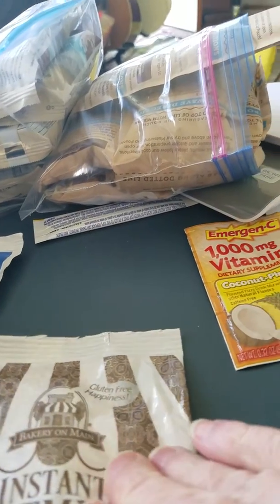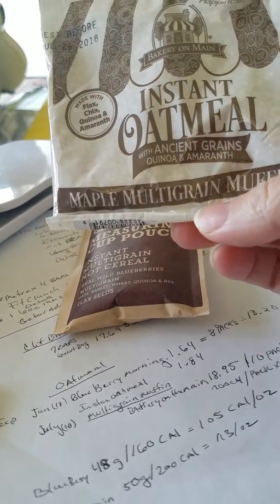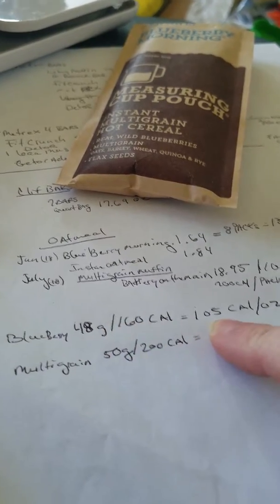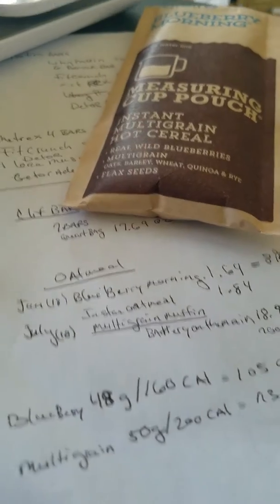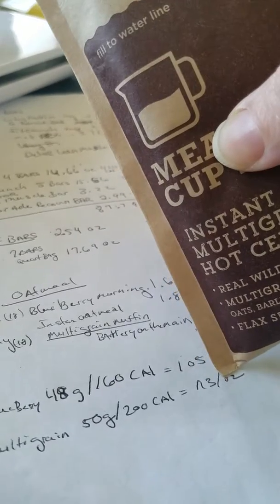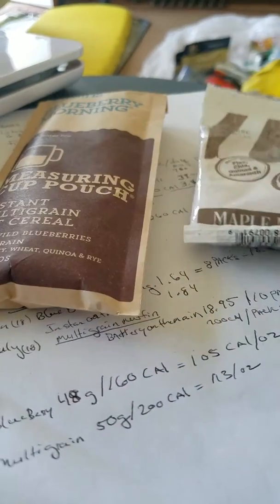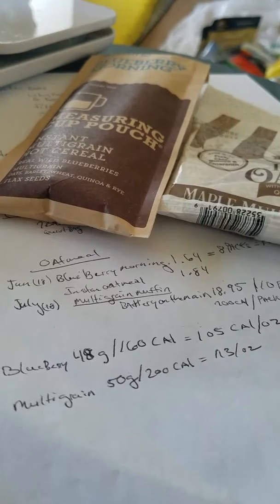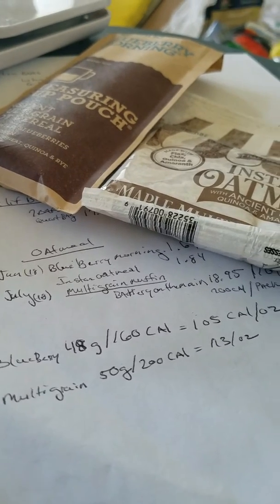Calorie density nutrition for the AT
Discussed a nutrition calories density problem